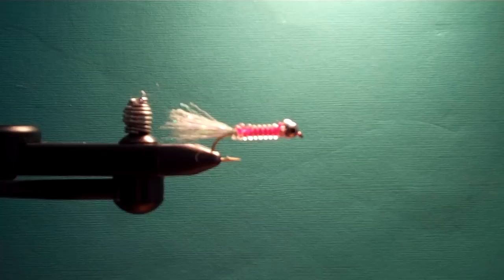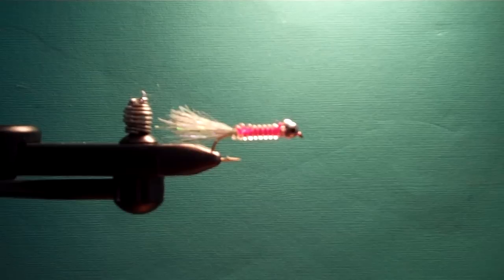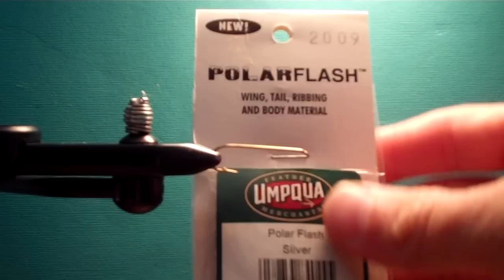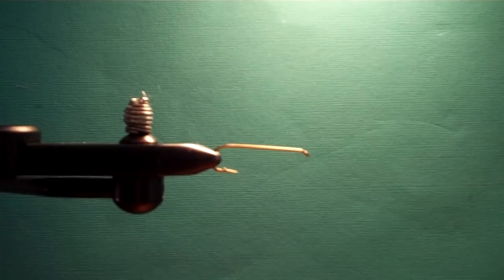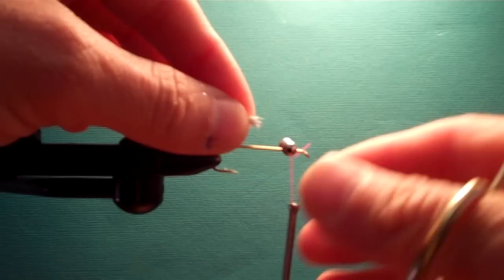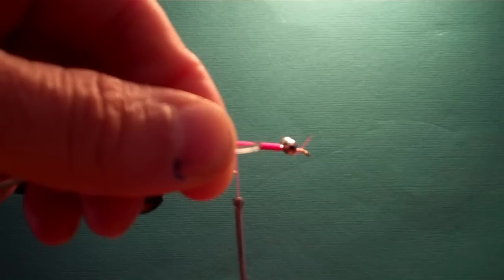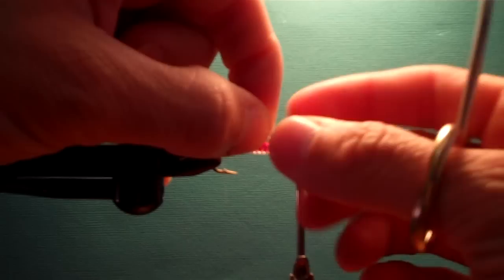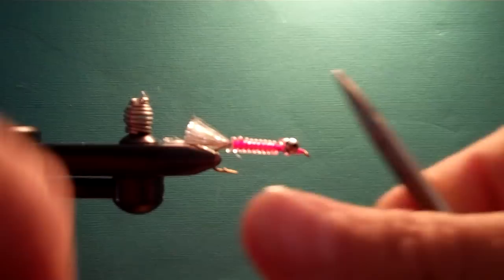Snowhite Shad Buster Fly Tying Tutorial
Simple pattern for shad This one uses small bead chain eyes. Use #10 for a heavier fly.